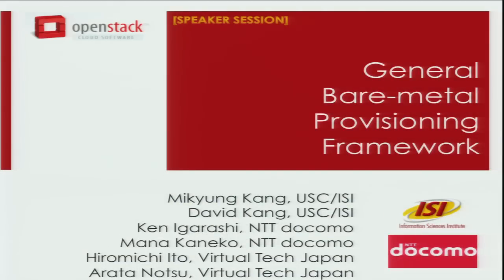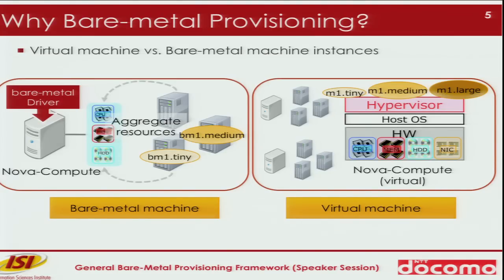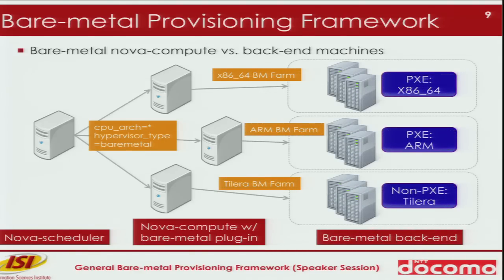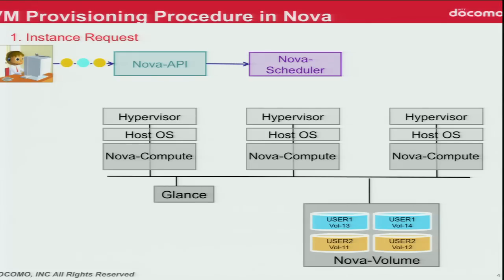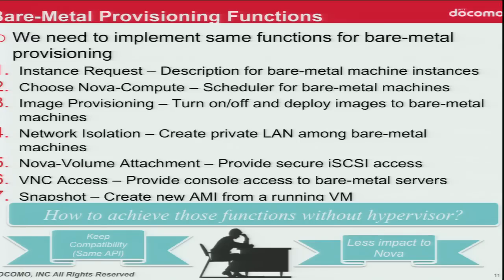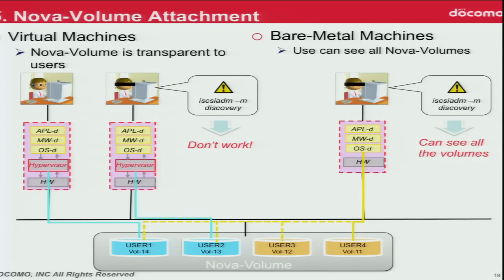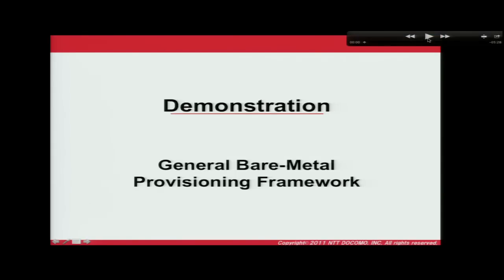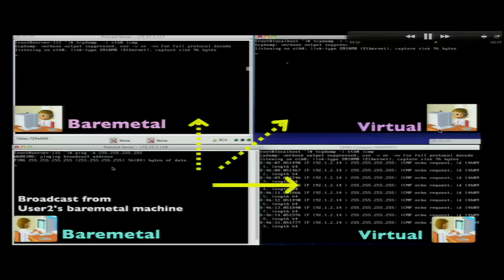General Bare Metal provisioning frame work